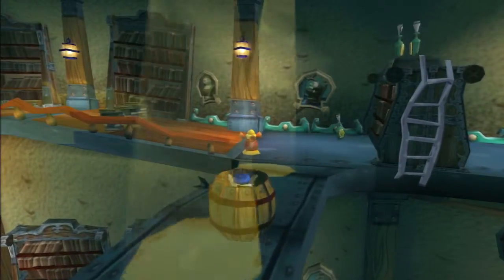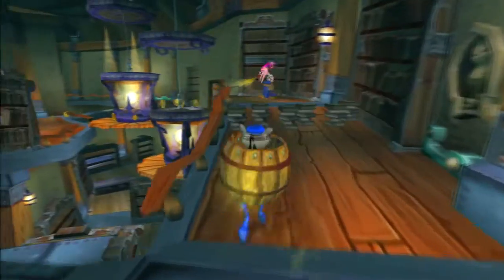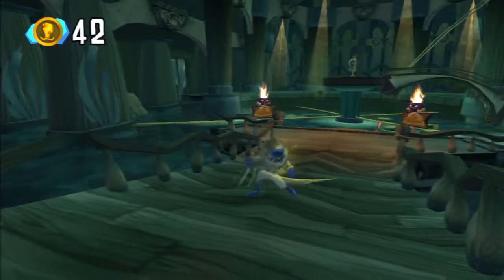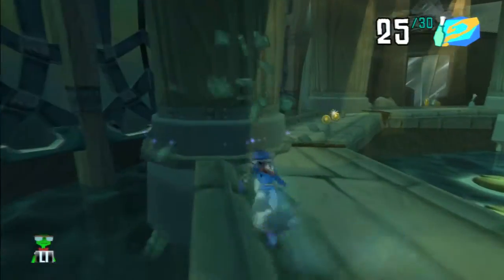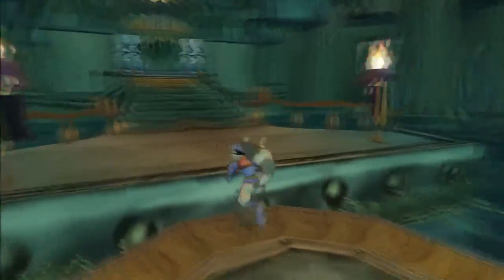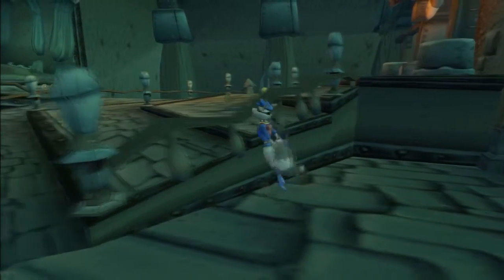Sly Cooper and The Thievius Raccoonus part 3